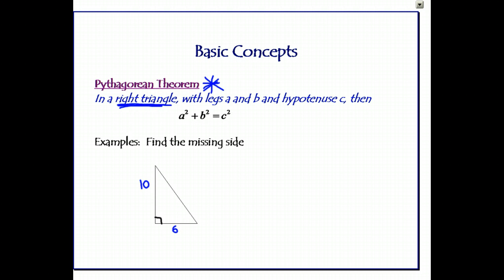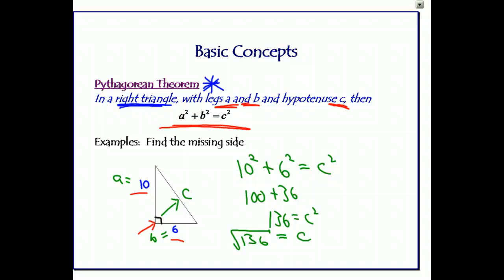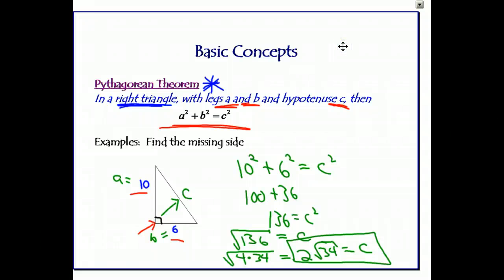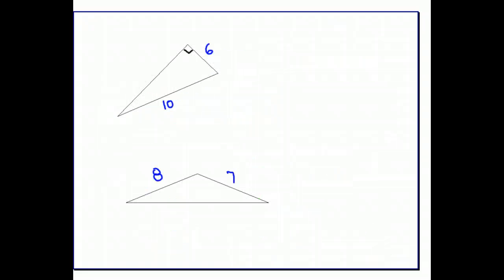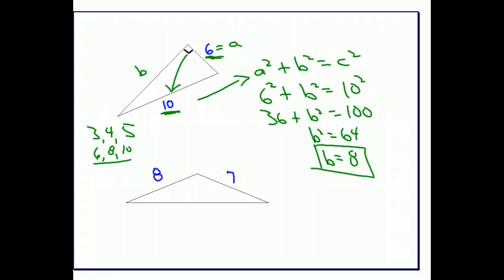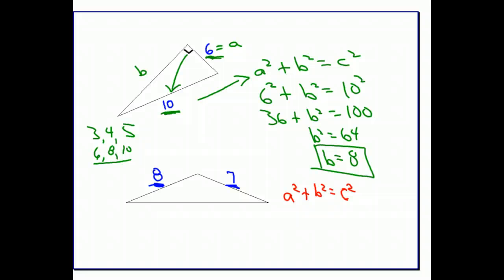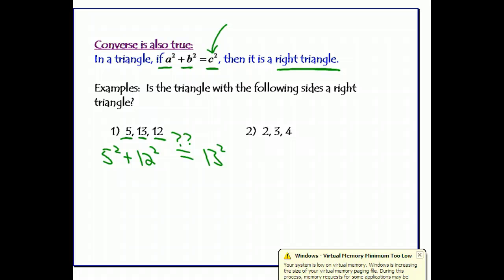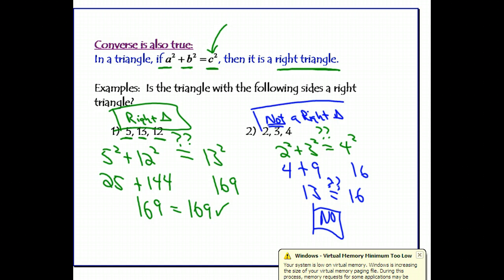Lesson 1.1 part1